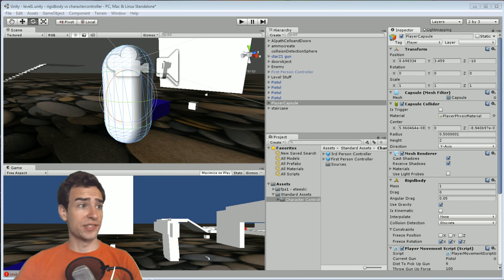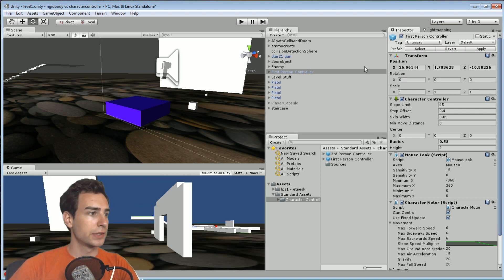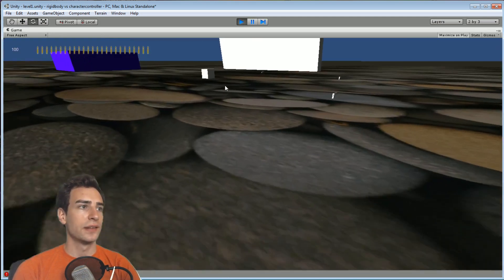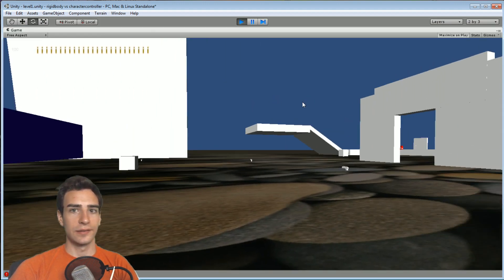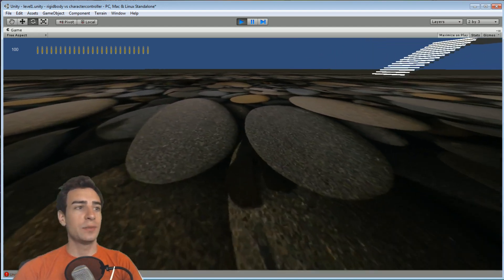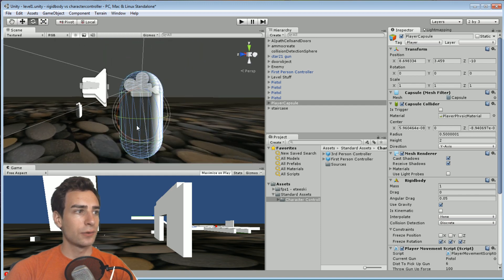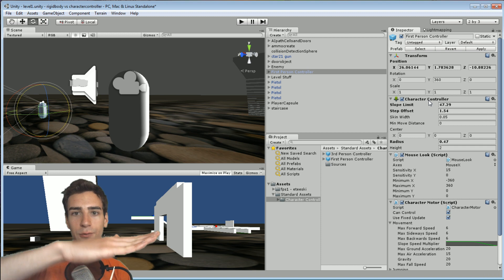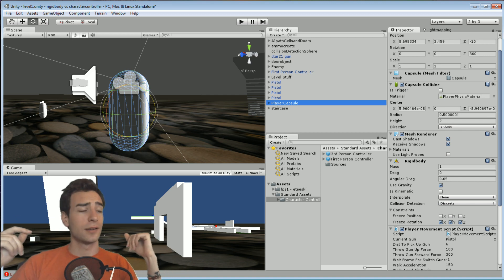Unity 3D - Rigidbody VS CharacterController [UnityQuickTips]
Unity3D Tutorial - Should you use a rigidbody or a character controller for your player character in Unity 3D? I don't know, but here's a bunch of information to help you decide!

One thing I forgot to mention is that character controllers tend to never glitch through walls during frame rate drops. Rigidbodies sometimes do if your fixed timestep is too low or if there's a frame rate drop.